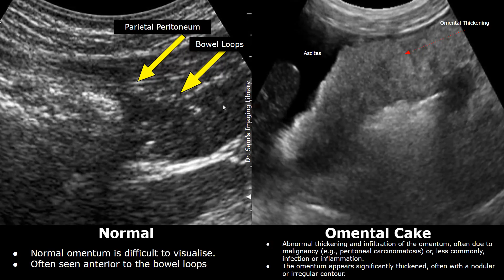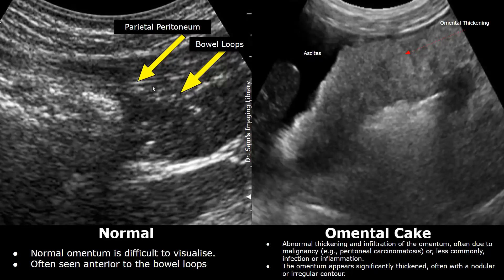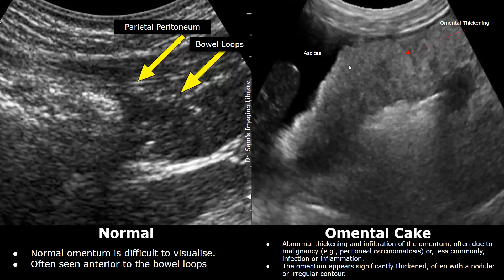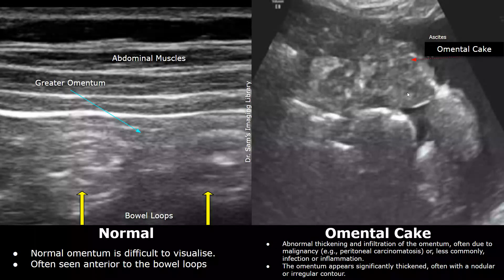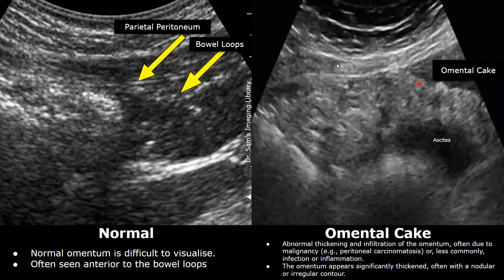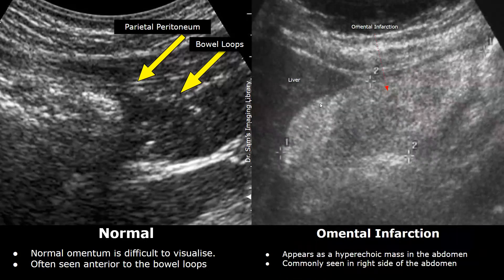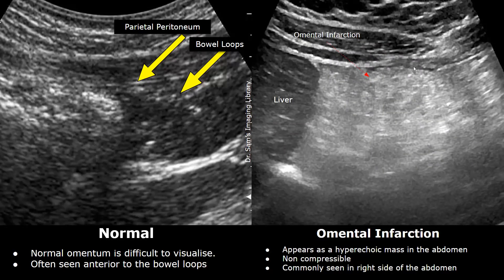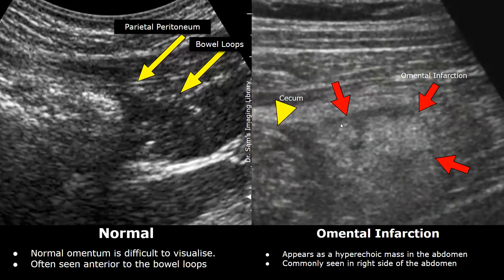Omentum Ultrasound Normal Vs Abnormal Images | Omental Cake, Nodularity, Metastases, Infarction USG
Normal omentum is difficult to visualise.
Often seen anterior to the bowel loops

Omental Cake:
Abnormal thickening and infiltration of the omentum, often due to malignancy (e.g., peritoneal carcinomatosis) or, less commonly, infection or inflammation.
The omentum appears significantly thickened, often with a nodular or irregular contour.

Omental Thickening & Nodularity:
Discrete nodules or masses may be seen within the omentum.
Nodules can vary in size and may be hypoechoic or mixed echogenicity.
Nodules may coalesce to form larger masses or a "cake-like" appearance (omental caking).

Omental Infarction:
Appears as a hyperechoic mass in the abdomen
Non compressible
Commonly seen in right side of the abdomen